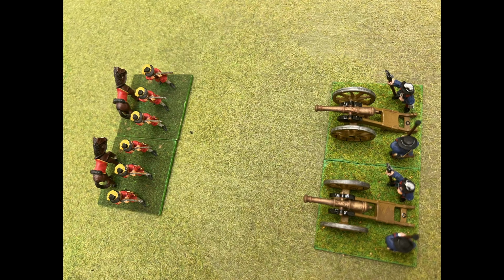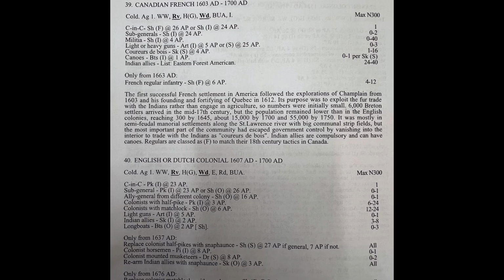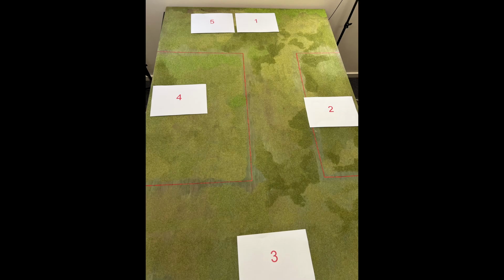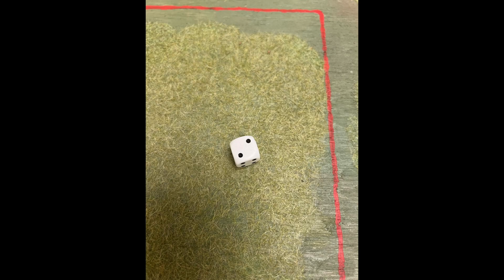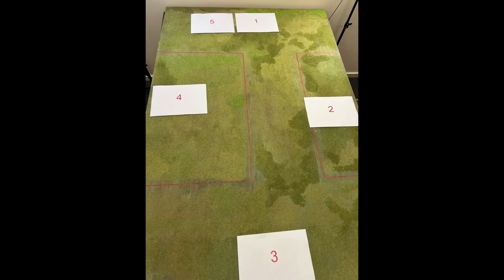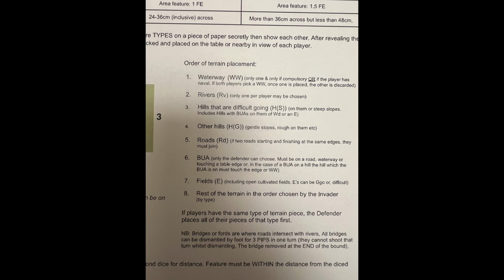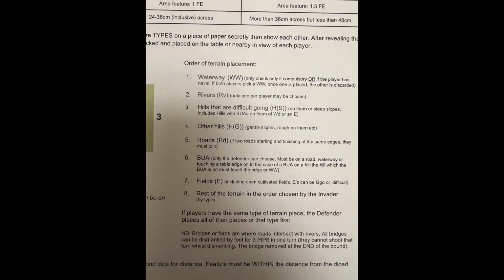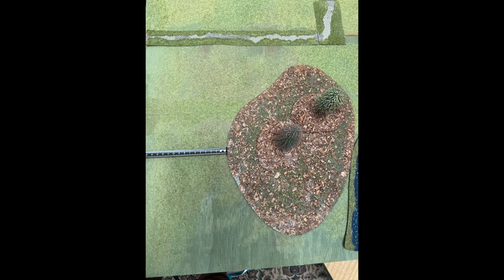Terrain Placement: Canadian French v Colonial English (Example Part 2)